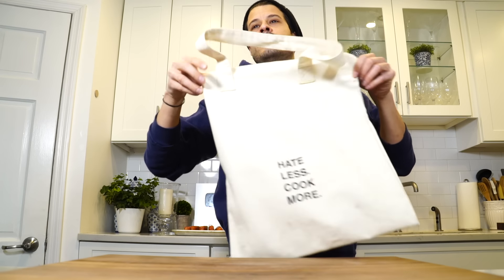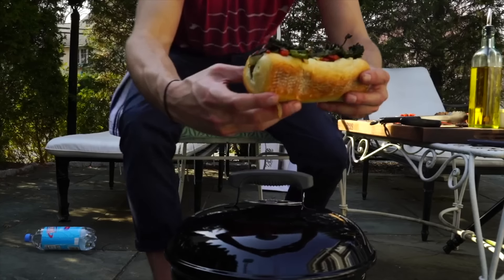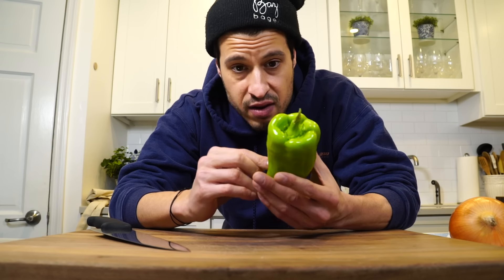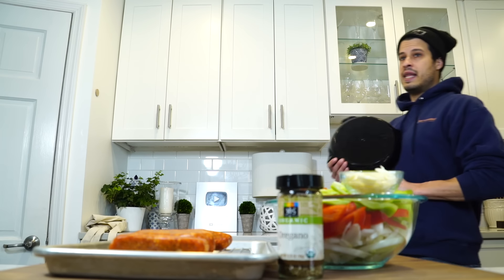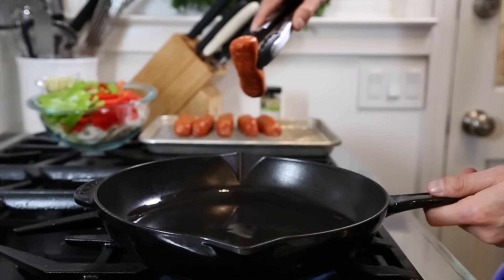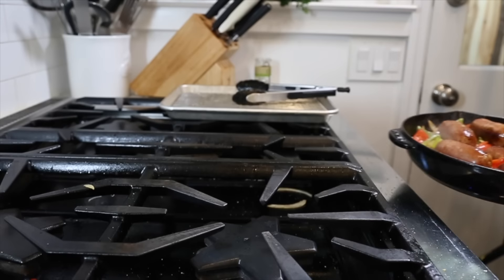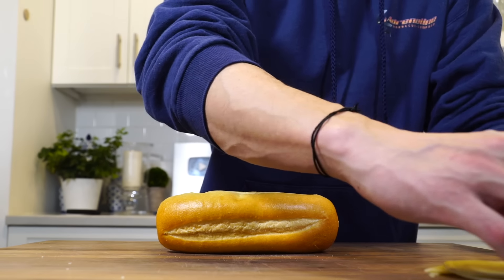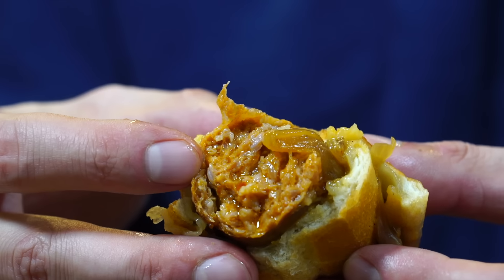the best ITALIAN SAUSAGE AND PEPPERS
Today we learn how to make the best Italian Sausage and Peppers sandwich that is inspired by those Italian Street Fairs in the summer. I'll show you I cook the juiciest sausages ever.

Hate Less. Cook More. TOTE BAG

OR